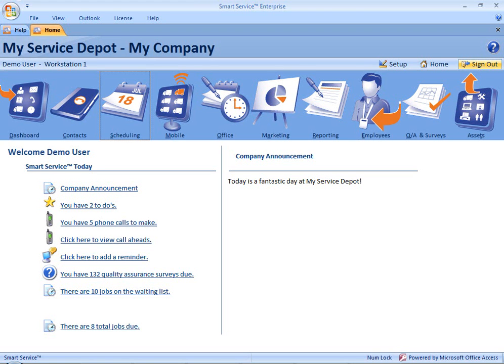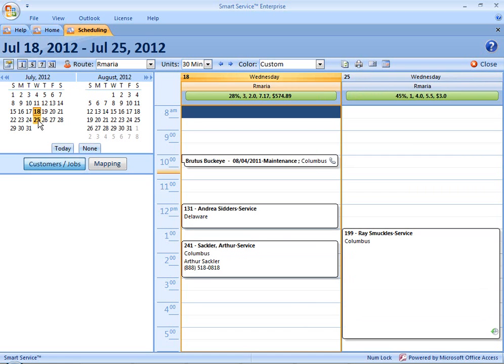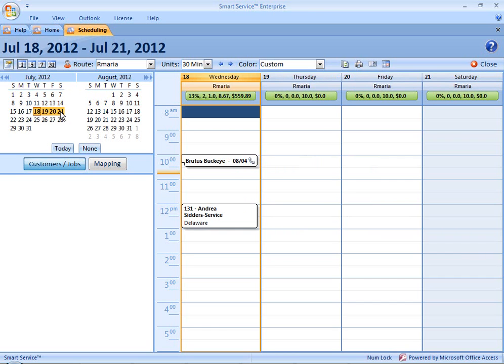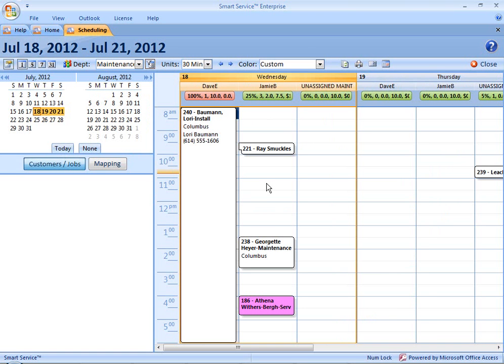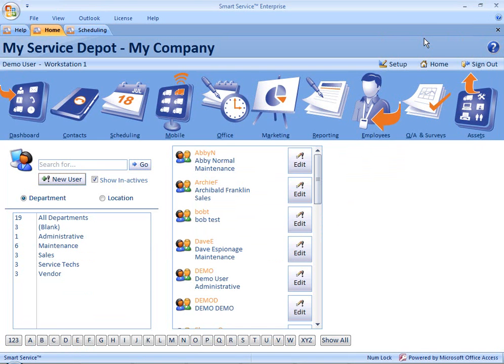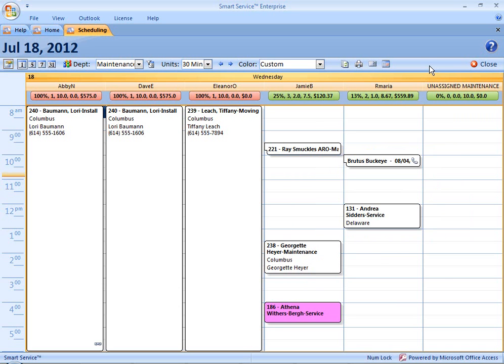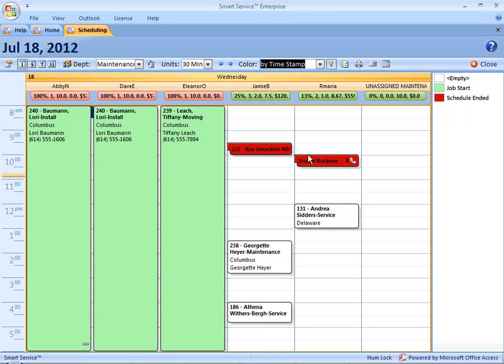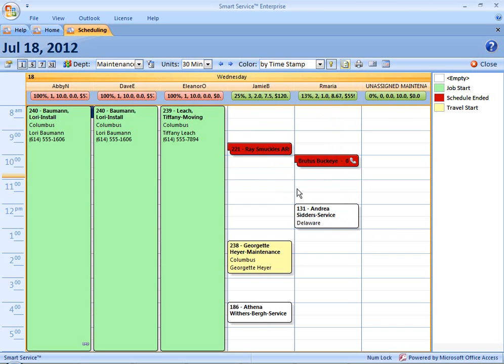Smart Service - How To - More Scheduler Tips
Does your service company need flexible scheduling tools?  Smart Service's scheduler offers a wealth of options to change your display and meet your needs.

To add an unassigned employee:

 -Open the Employee tab and select New User.
 -Create the User ID and Name of the Unassigned employee, then assign them to a department. No log in permissions are required for a user of this kind.
 -Create an Unassigned employee for each department where you will require one.

To change your scheduler color scheme:

 -Open your scheduler.
 -In the drop down for Color choose your desired criteria. This pulls from information found in each job record currently displayed on your scheduler.
 -To view the color key, click the key shortcut at the right of your Color selection.

 To manually add time stamps for employees working from hard copies of the summary sheet and work orders:

-Right click any job on the scheduler.

-From the dropdown menu, hover over Time then select the time stamp you wish to add. This will use the current time as your time stamp.

-To enter alternate times, right click the job, hover over Time then select View Time Details. This option allows you to review or add time entries by typing or selecting from the Time Picker.